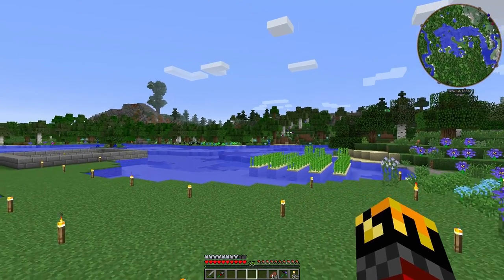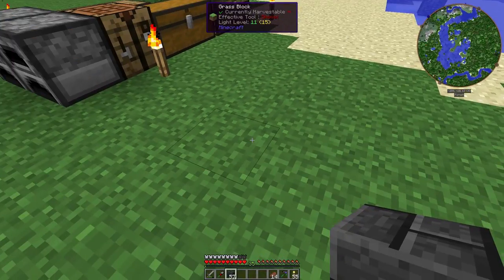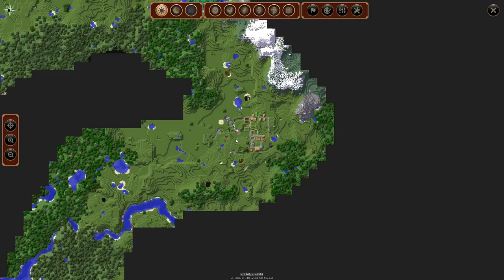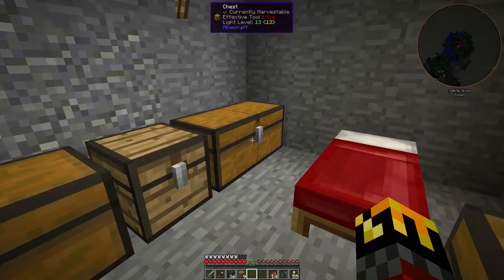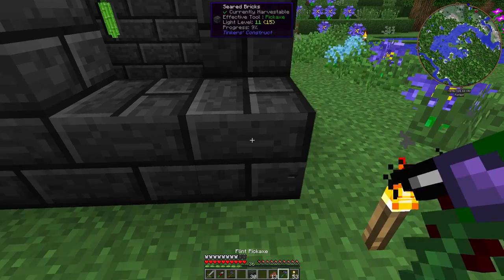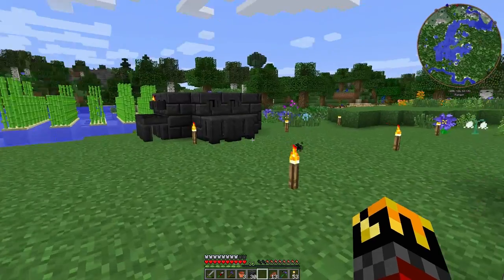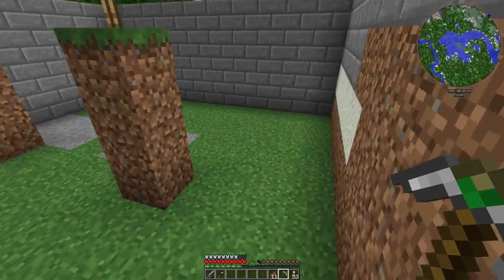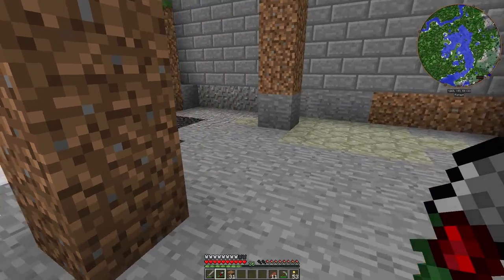Glitchcraft - 003 - Skipping levels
OK, so I skipped one level, not multiple levels.

Modpack: GlitchCraft
This Modpack is not yet public.